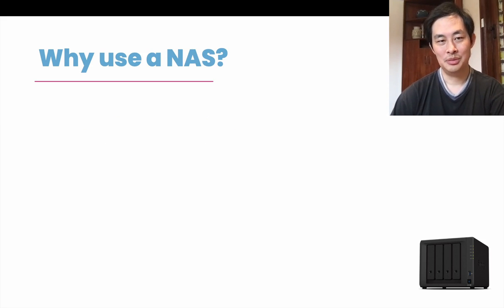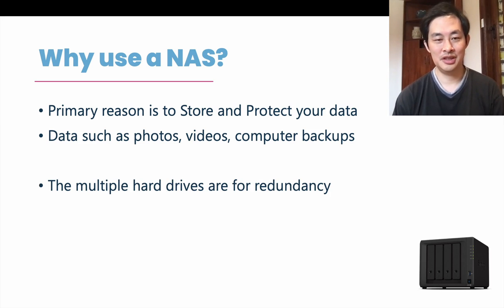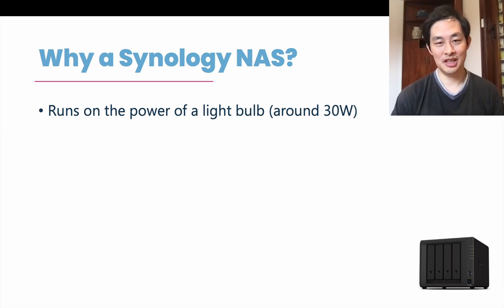What is a Synology NAS?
Do you know what a Synology NAS is, or what a NAS is? Watch my video to learn what a NAS is, and why I choose Synology for my NAS.